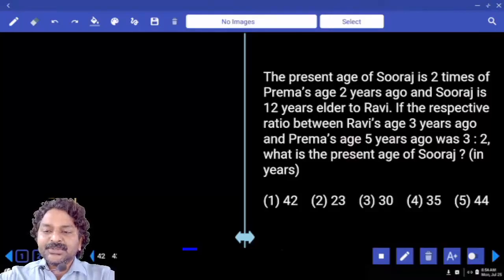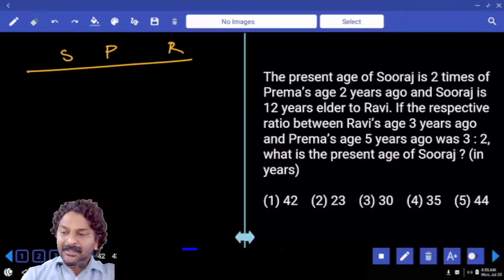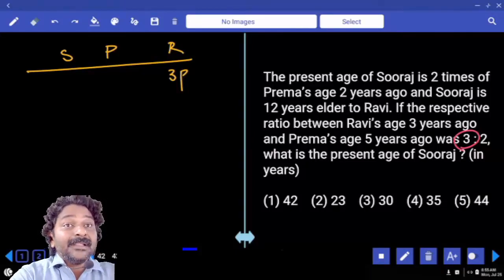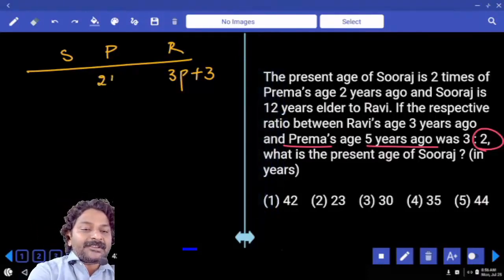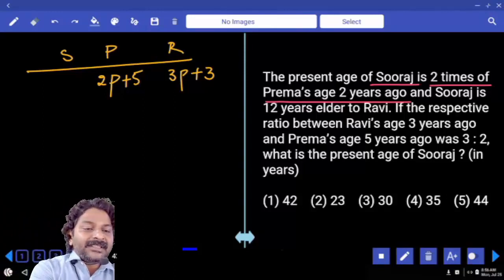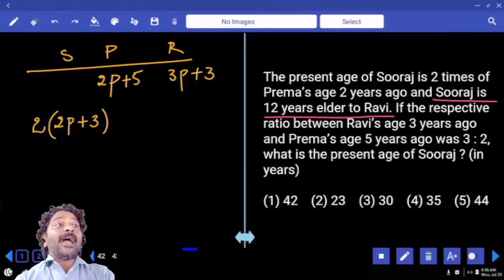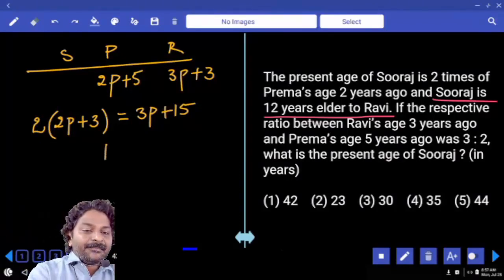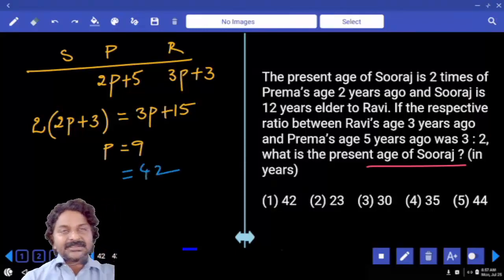PROBLEMS ON AGES | Quantitative Aptitude Tricks and Shortcuts | Problems and Solutions in Telugu